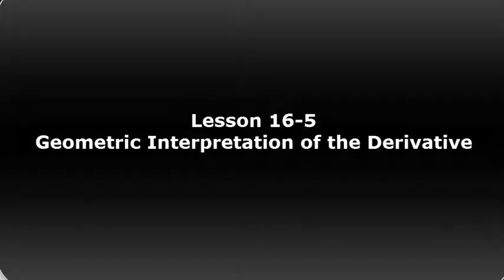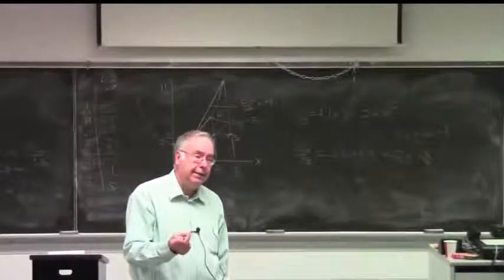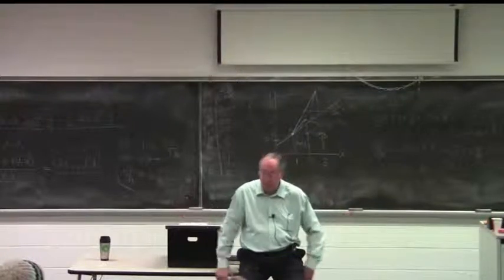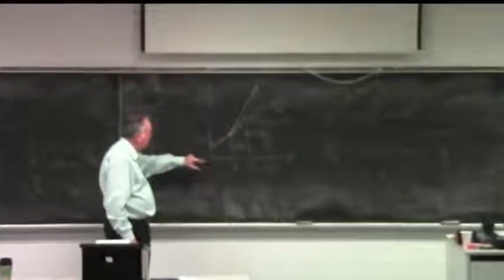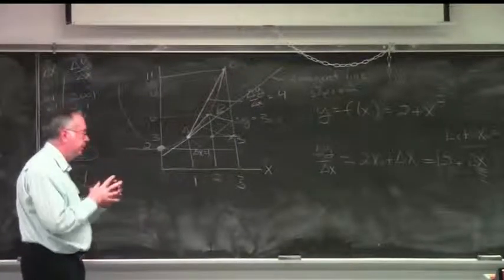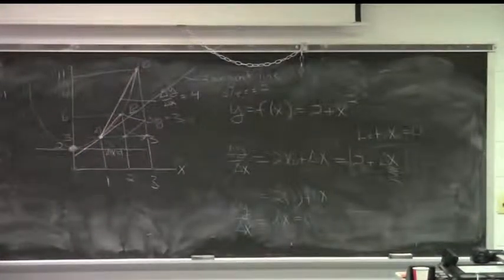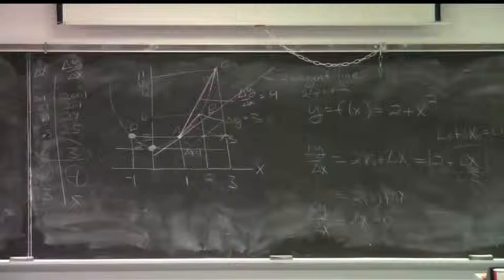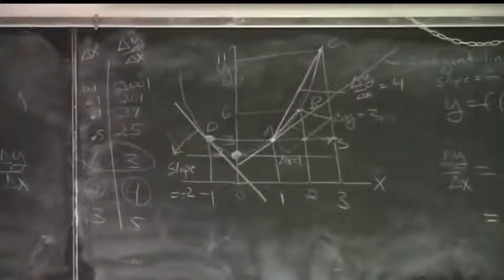Lesson 16 5